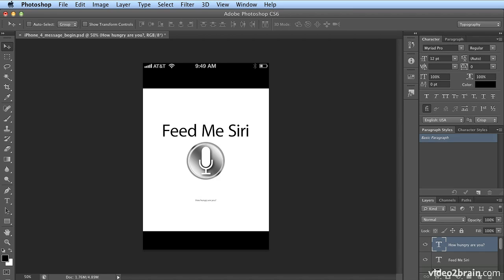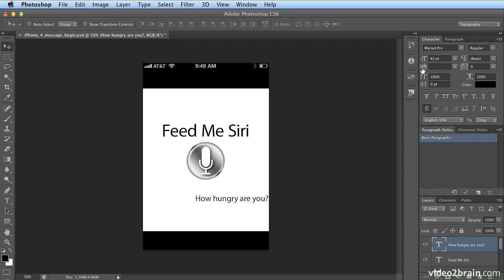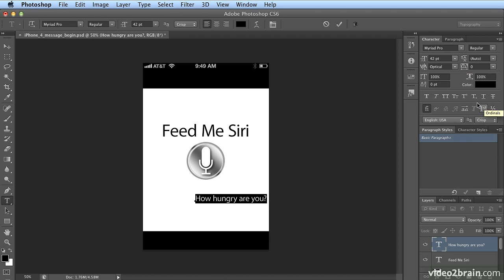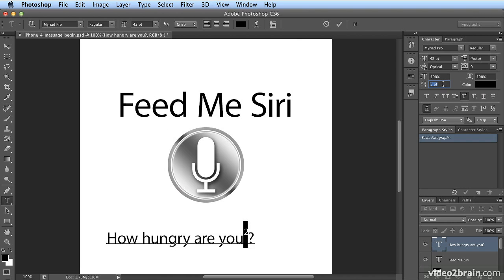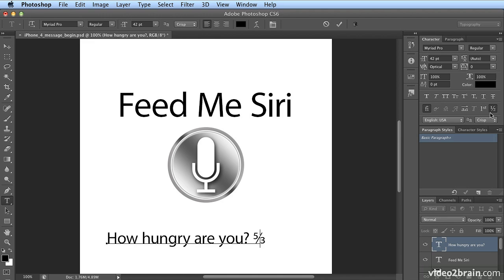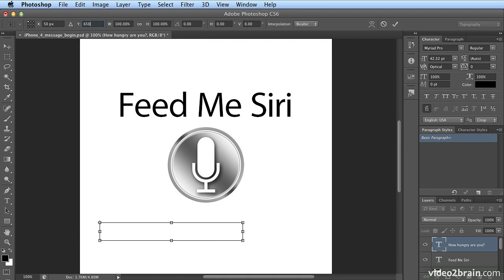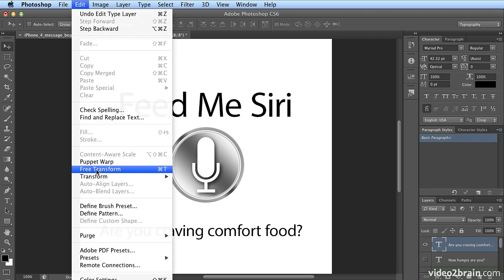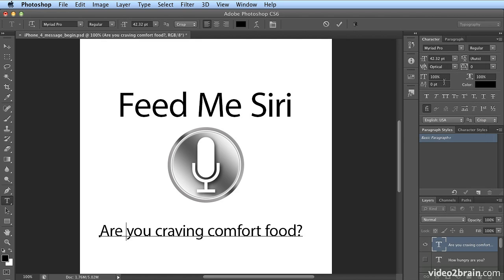PhotoshopCS6 Working with Type and Creating Mock-Ups